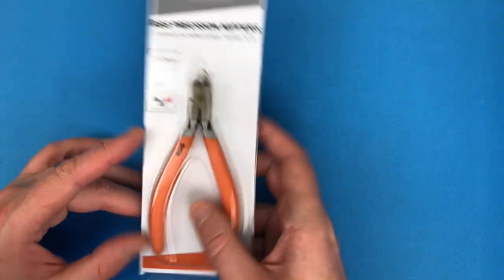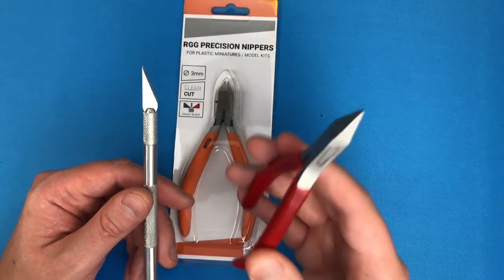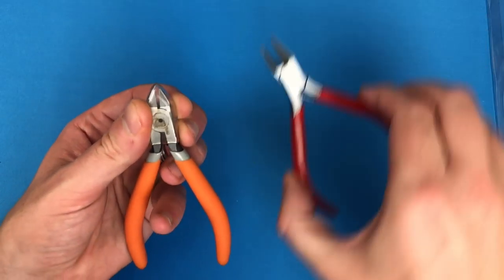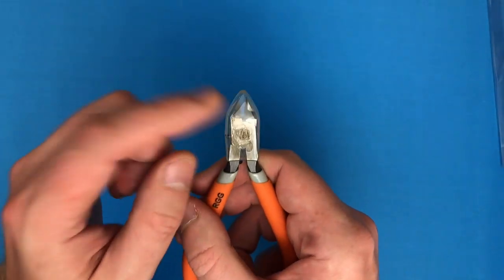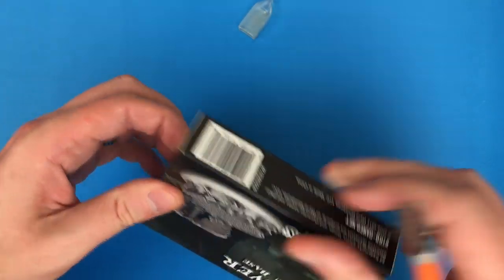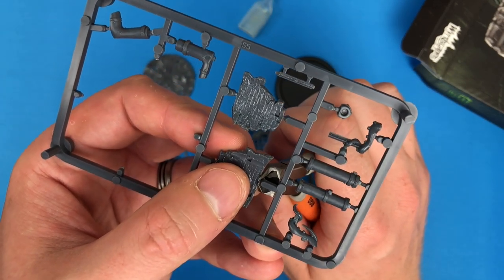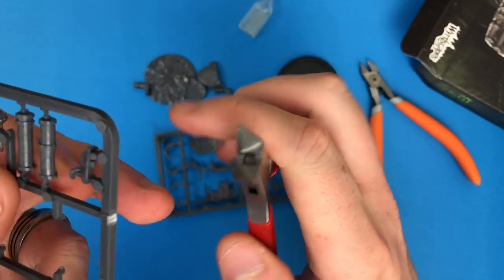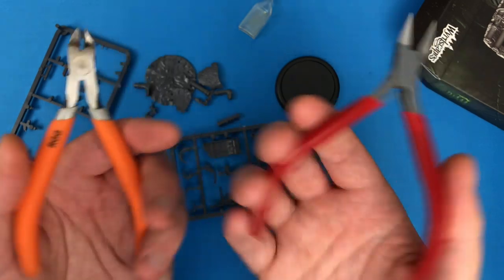Redgrass Games Precision Nippers - Unboxing and Initial Thoughts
A quick unboxing of Redgrass Games new precision nippers. I avoided buying nippers for nearly 3 years :-O but hugely regret it, it's a very handy a powerful tool and I'd recommend to everyone who ever needs to cut plastic! Lets see what I think of the new RGG version.